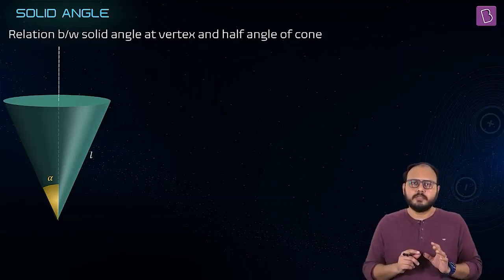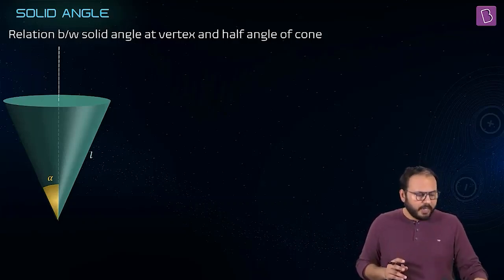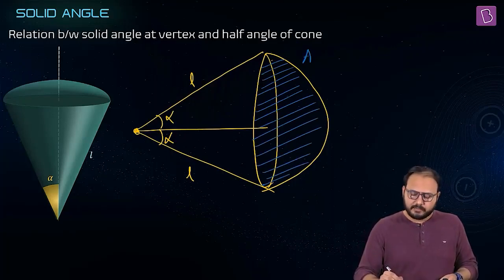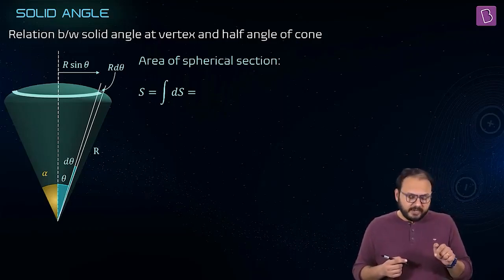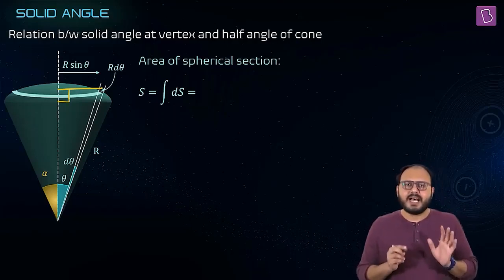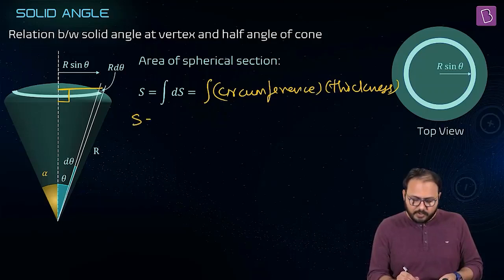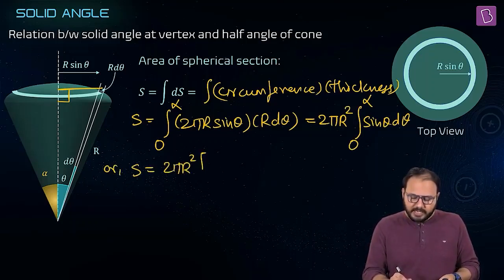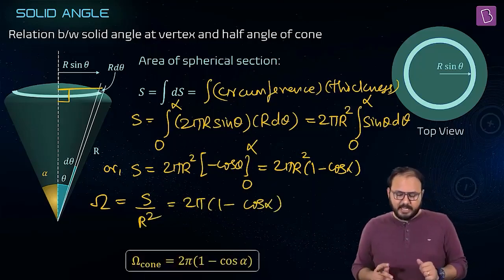Solid Angle Part 5 || Electrostatics || Physics || JEE || NEET